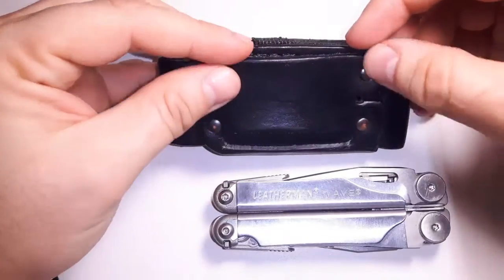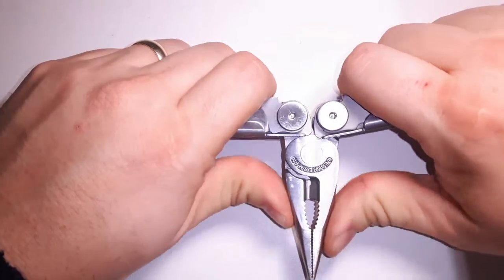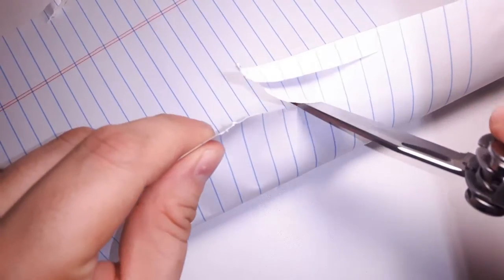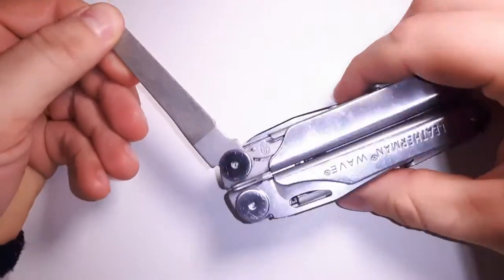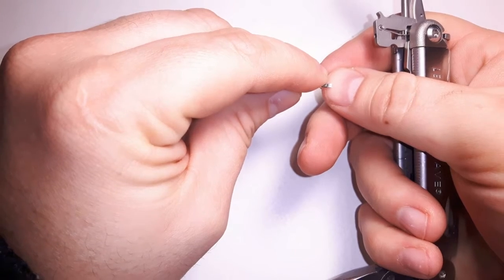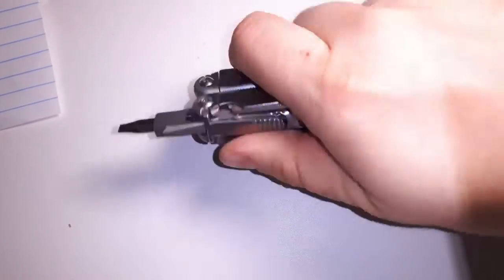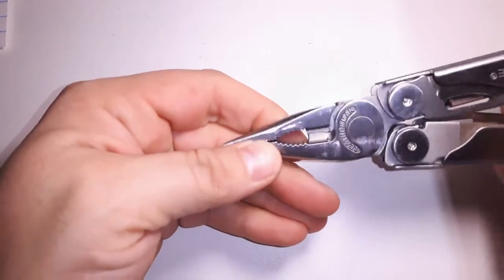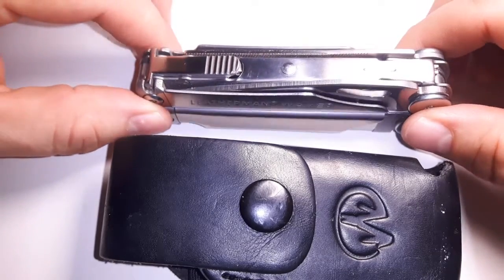Full Overview of the Leatherman WAVE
An in depth, hands on review of all of the Leatherman WAVE